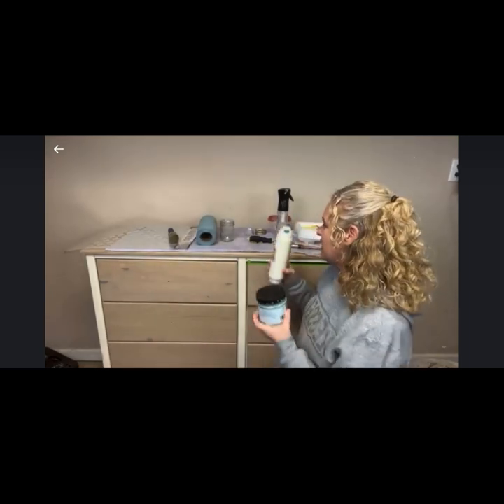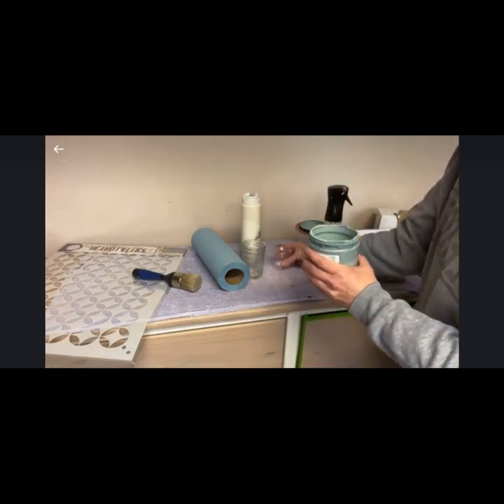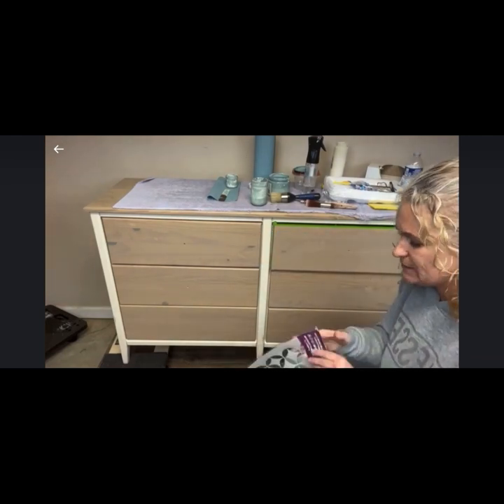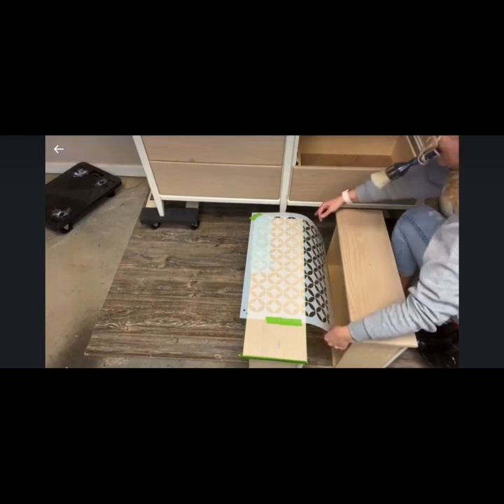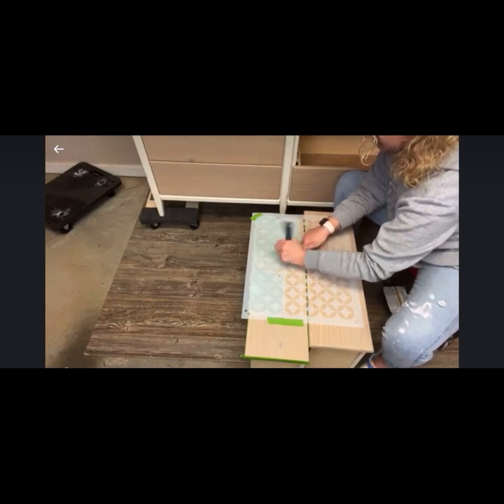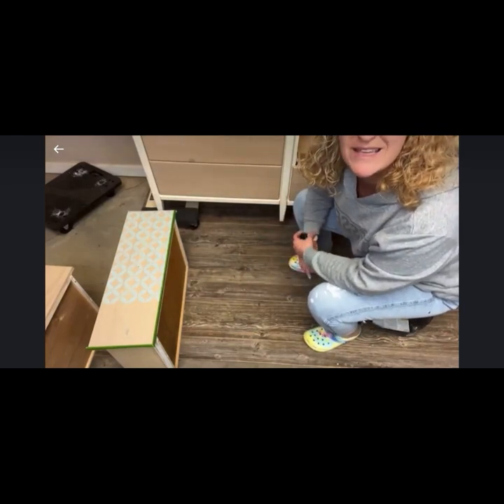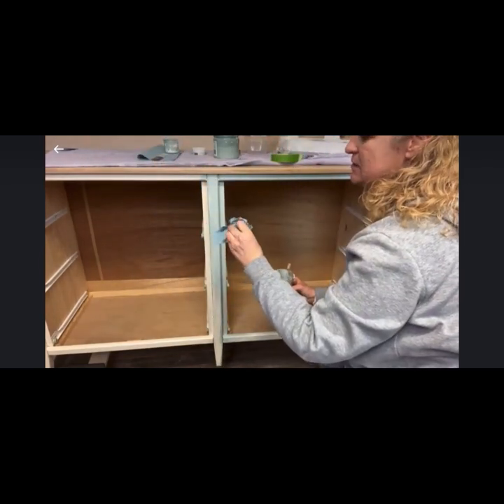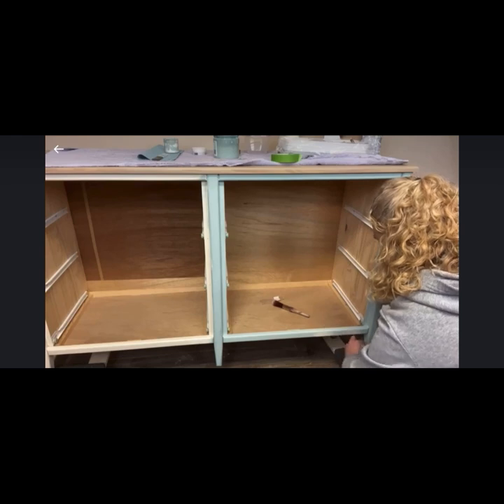How to stencil furniture DIY with New Creations by Stacey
Recorded from a Live - How to stencil and avoid bleed through plus a custom color mix

See all the pics, product list, or catch me live by following

Product list:
Retro Lattice Stencil by Dixie Belle
50/50 mix of Serenity and Endless Shore Silk all in one mineral paint